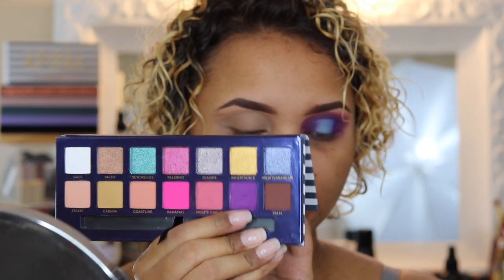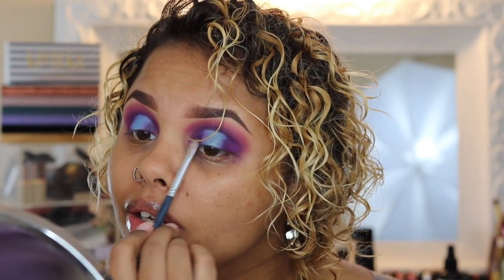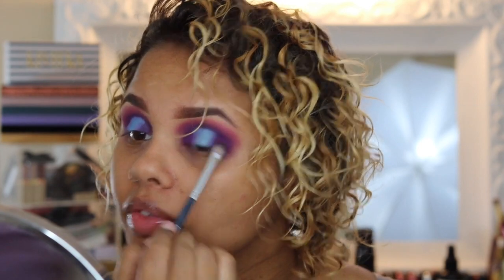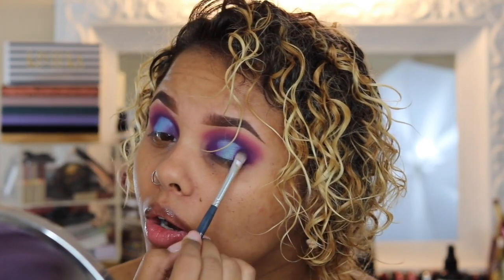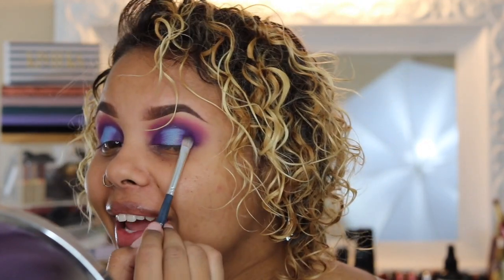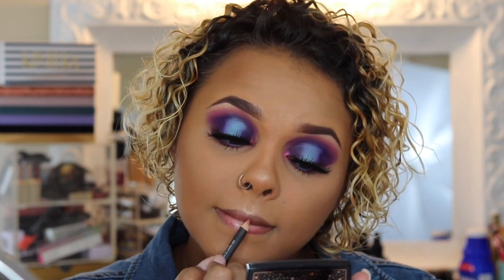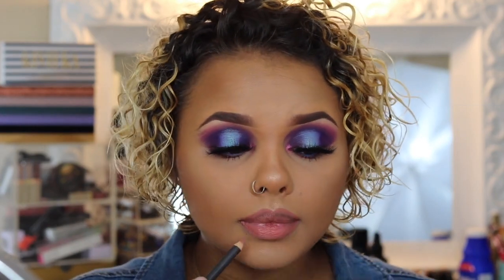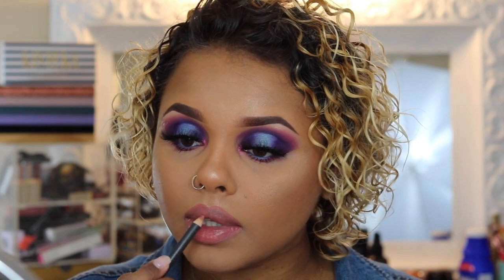ABH Riviera Palette || Life Update Talk Through